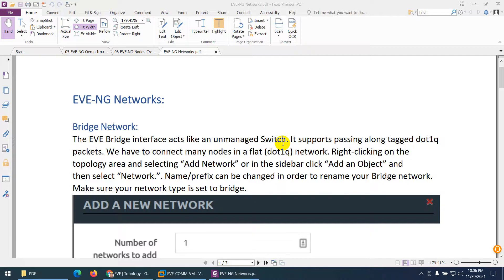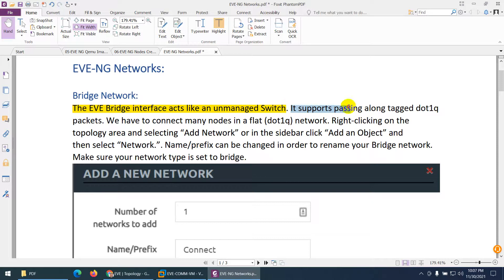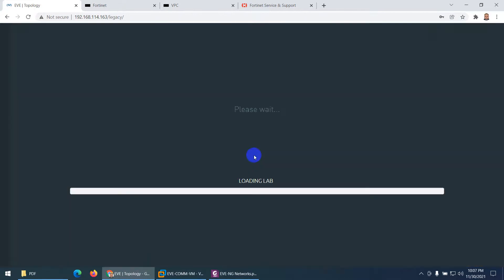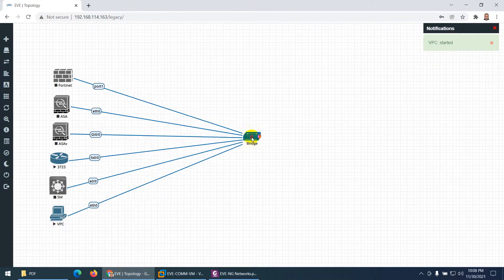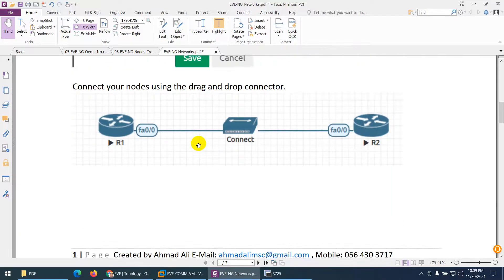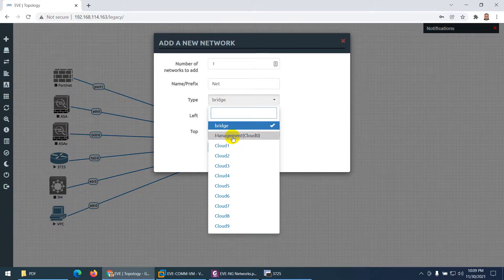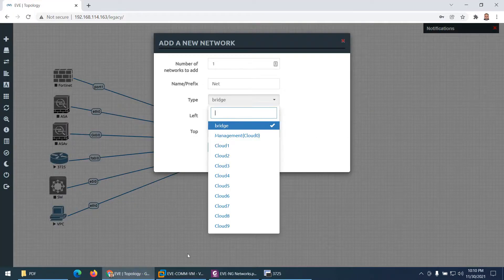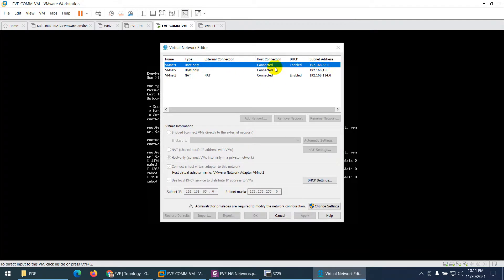08-EVE-NG Lab Setup-Network Clouds (Bridge, Management & Cloud1)